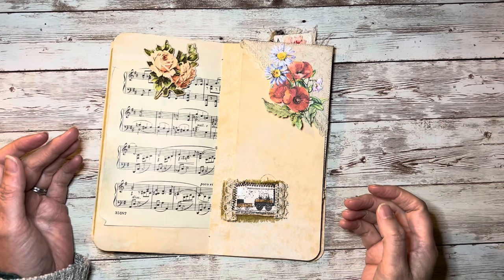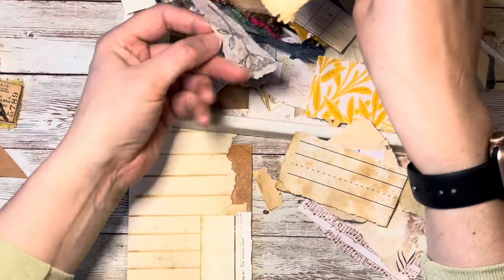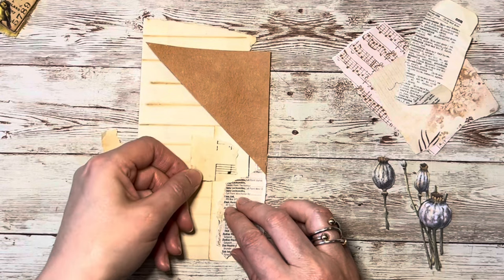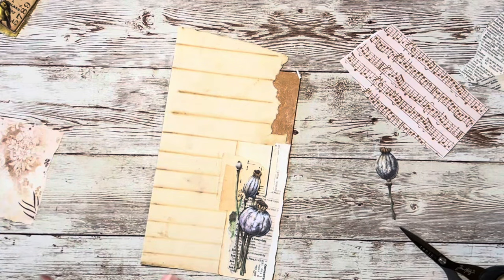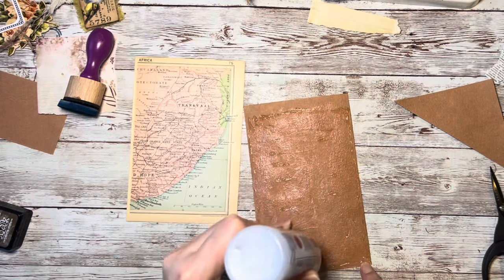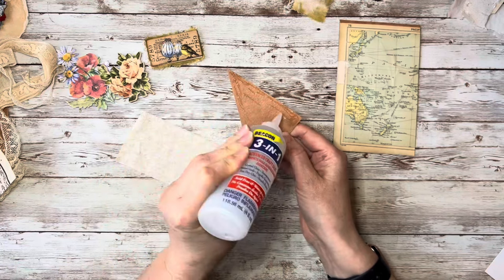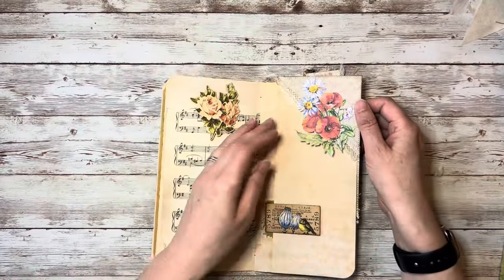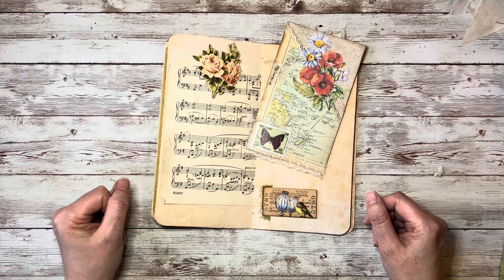DIY Vintage scrap Paper Bookmark: EASY Collage Tutorial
Watch as I guide you through a step-by-step tutorial on creating a beautiful vintage scrap paper bookmark. Using coffee-stained papers, dye-cut embellishments, vintage lace, and botanical images, we will craft a unique corner bookmark for your junk journal. This quick and easy project, perfect for The Treasured Page in your journal, showcases how simple it is to make something stunning with just glue and scrap materials. Join me in mindful crafts and bring new life to your book pages with this charming DIY project!

🦋 Ways to support me:

- 🛒 Tip jar for creators costs
- 🎁 Send supplies: Amazon Wish List: amazon.co.uk/hz/wishlist/ls/33MGKHZN58EHE?ref_=wl_share
- 📚 Buy my notebooks:
🔗 amzn.to/3OI8IAP
🔗 amzn.to/3Vf59oc

🔗 **PODCAST**
🎧 Listen & follow The Treasured Page Podcast:
📻 Available on Anchor FM, Apple Podcasts, and Spotify:
🔗 anchor.fm/thetreasuredpage